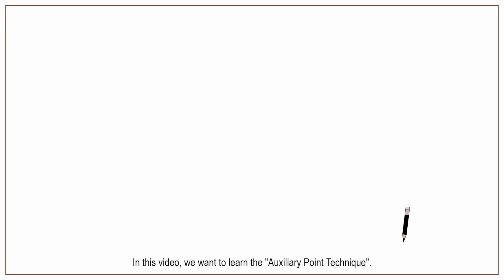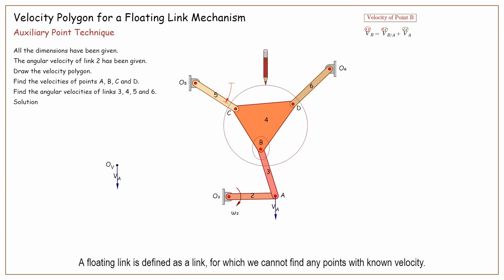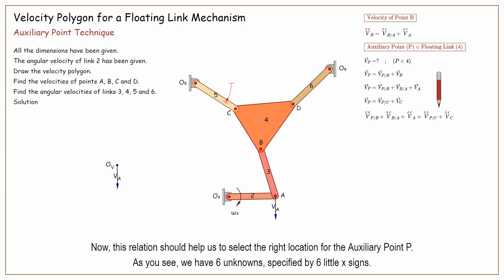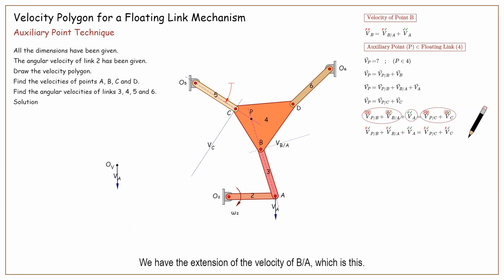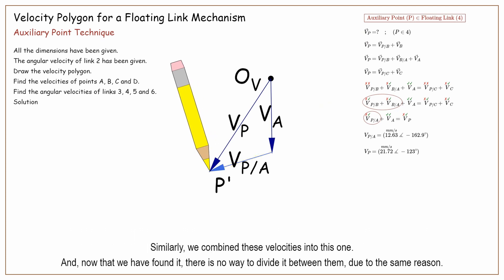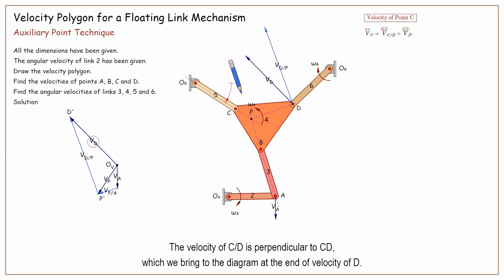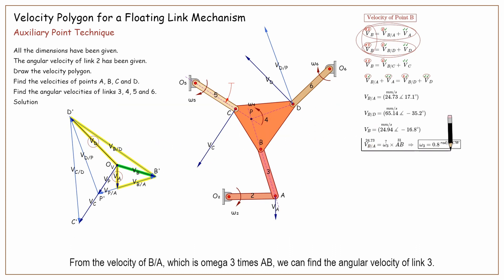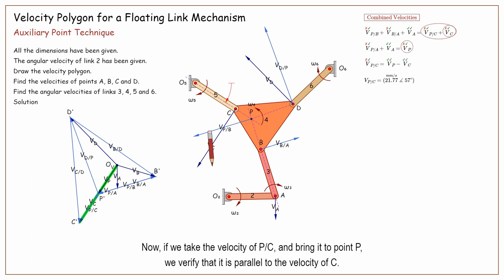Velocity Polygon for a Floating Link Mechanism using the Auxiliary Point Technique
In this video, we want to learn the "Auxiliary Point Technique". This technique is used when we have a floating link mechanism, for which we want to do a "Velocity Analysis" by constructing a "Velocity Polygon". We use a typical example to understand how this technique can help. We need to follow three steps. The first step is to discover the location of the Auxiliary Point. It must belong to the floating link, as a rule. The second step is to find the velocity of the Auxiliary Point. And, the last step is to use it to find the velocities of the other points of the floating link.